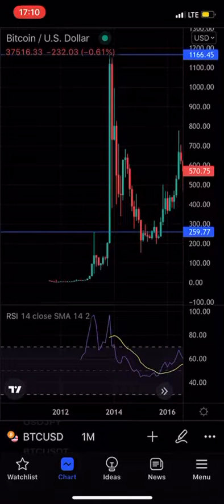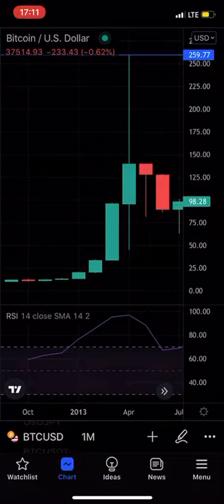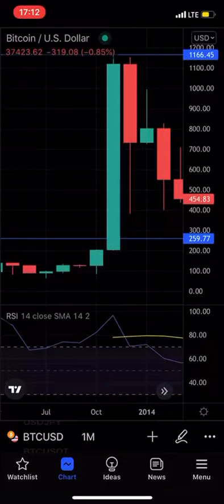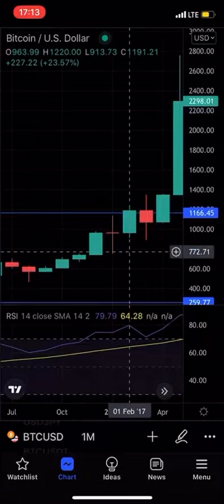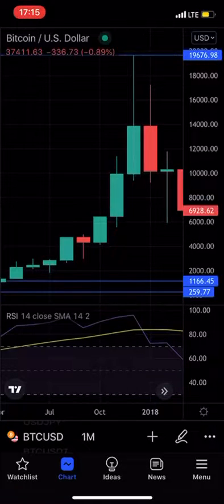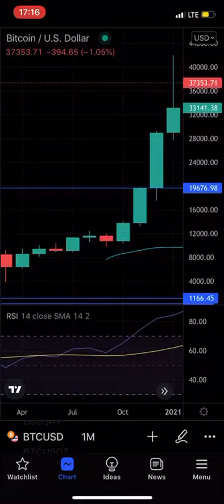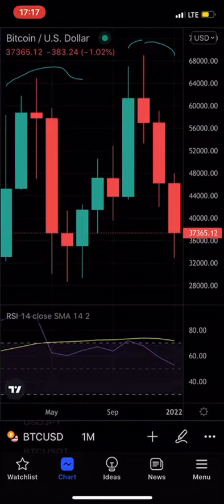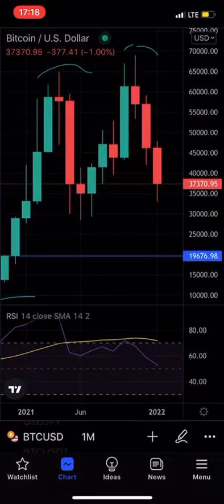WINNY’S CRYPTO ANALYSIS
You can join our whatsapp announcement group